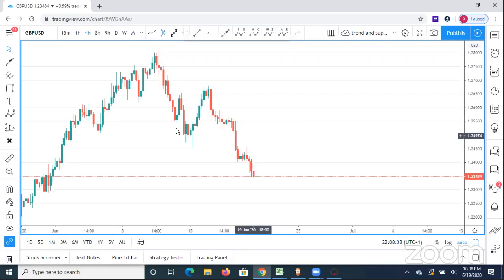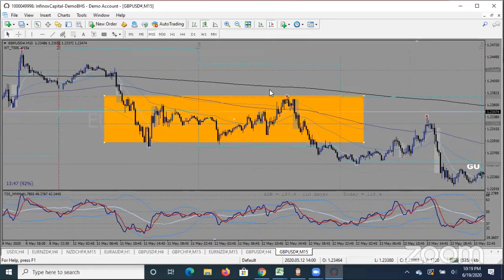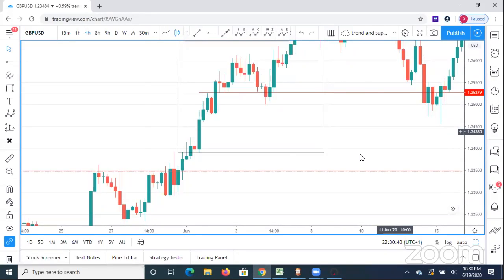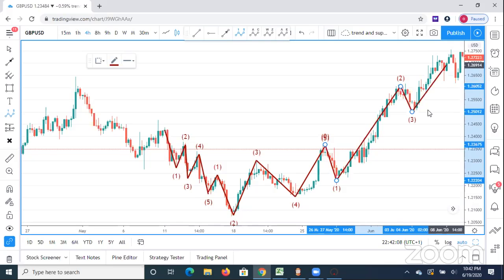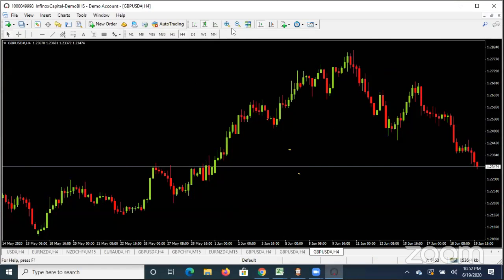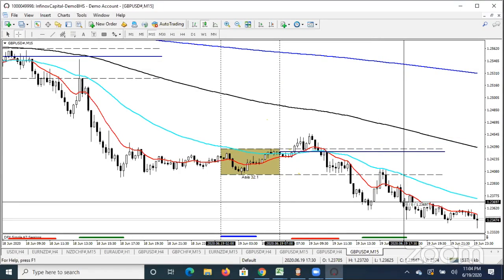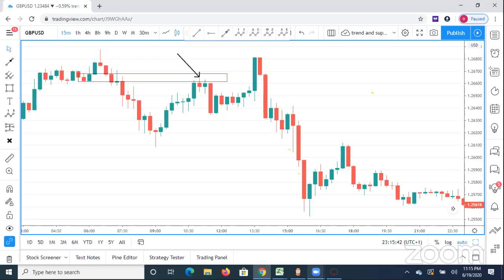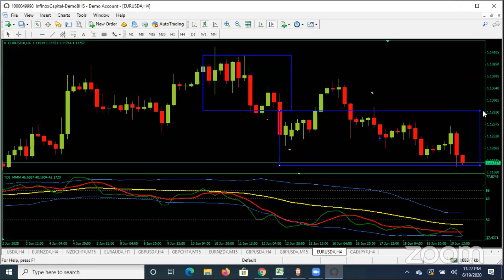Institutional Oder Flow: Market Maker Q&A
Today we try to answer some questions around the strategy. Know the trend on H4, use any of our 5 entry techniques to get in on LTF and ride the trend. No fear, no bad feelings when we lose. We know that at the end we have the winning edge.

I referred to this video in the webinar A cursory look at Order Blocks.

If you are new to Institutional Order Flow directional bias, see our series of videos that explains this concept in our playlist We suggest that you patiently go through the videos, don't rush through. every statement is deliberate.